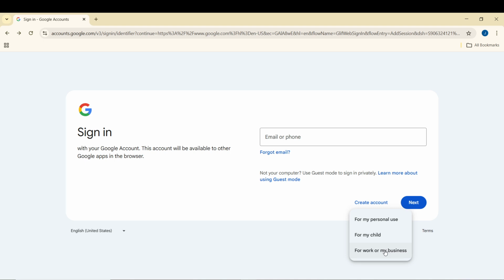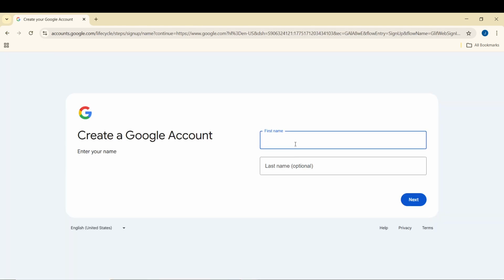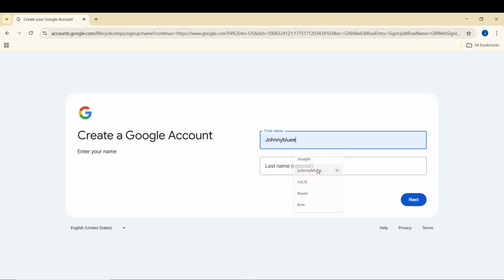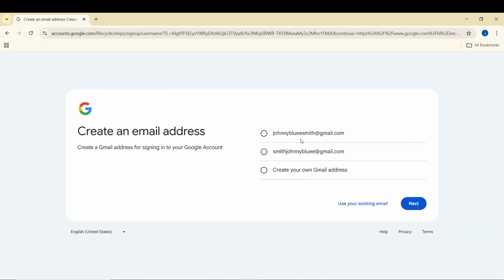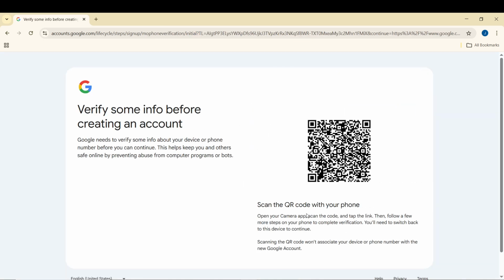How To Create Gmail Account For Business [2026 Guide]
In today's video we cover: How To Create Gmail Account For Business, Create Gmail Account For Business, Business Gmail Setup, Google Workspace Email, Custom Domain Email Gmail, Gmail Tutorial, How to use Gmail, Email Account Management, Digital Workspace Management, Marketing Campaign Setup, Corporate Communication Strategy, Brand Identity Setup, Professional Communication Tools, Client Outreach Systems, Account Access Management

-Google Drive
-Google Meets
-Google Sheets
-Google Chrome
-Google Forms
-Google Gmail